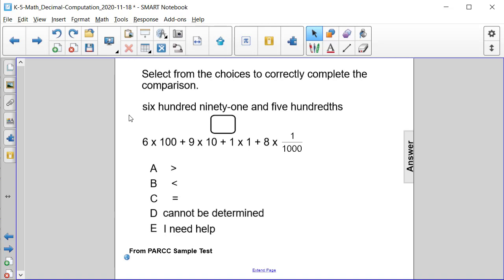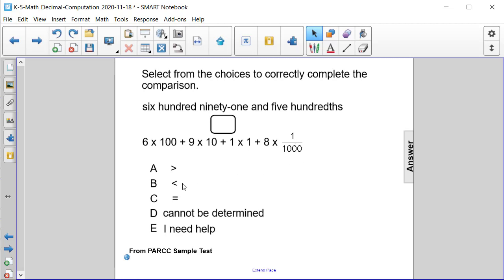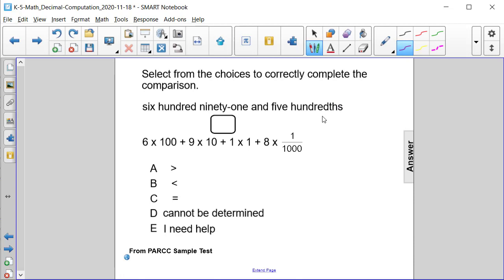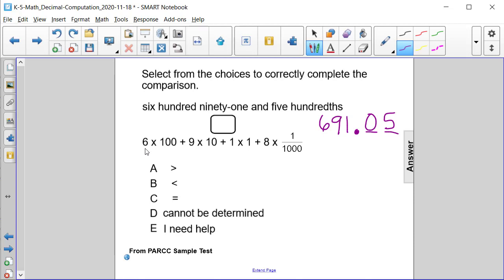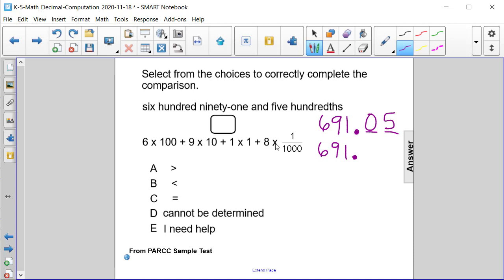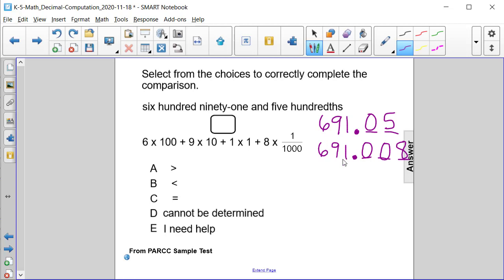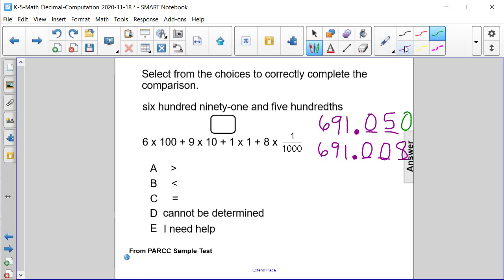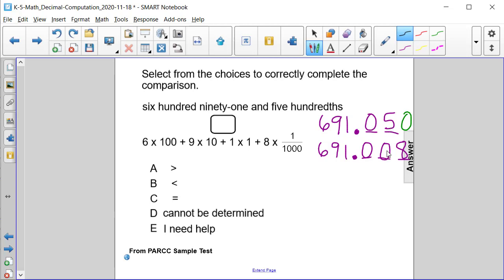K5Math Decimals Q28